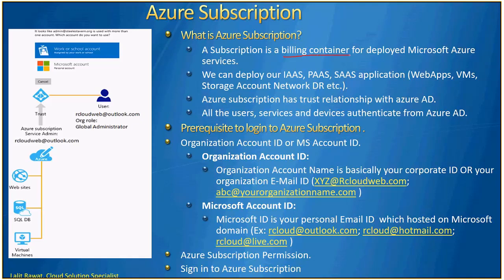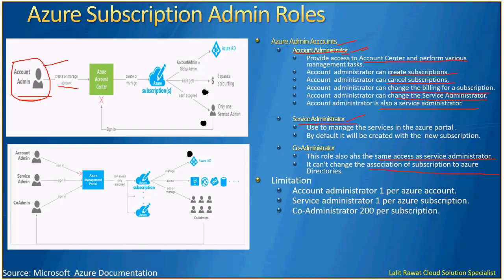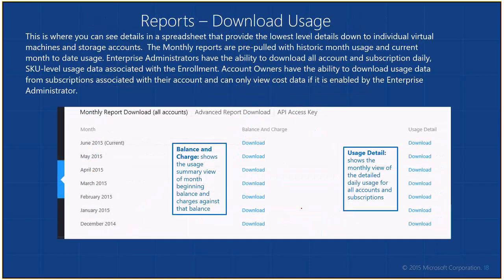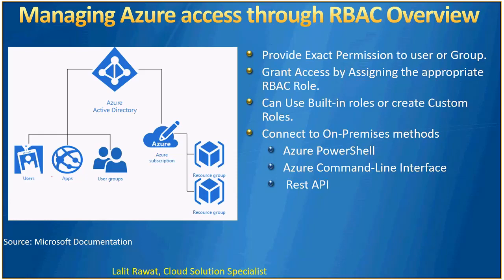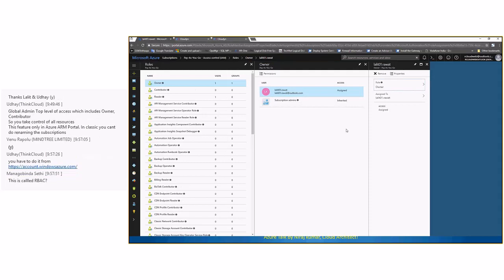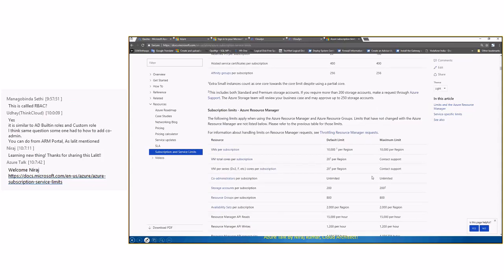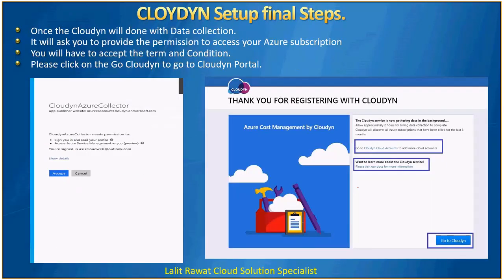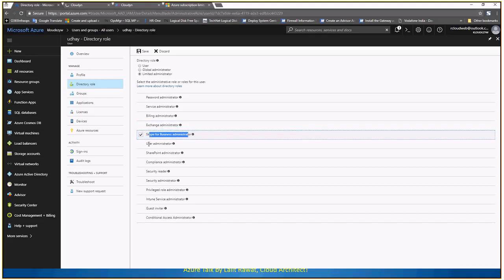AzureTalk : Azure Billing ,CloudYN and Azure Subscription Management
AzureTalk: Azure Subscription &CLOUDYN Management.